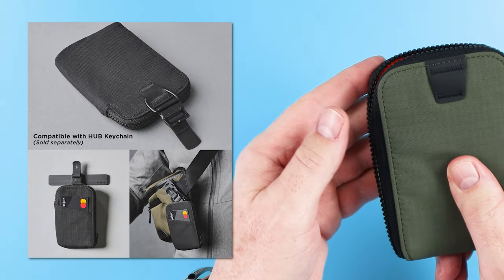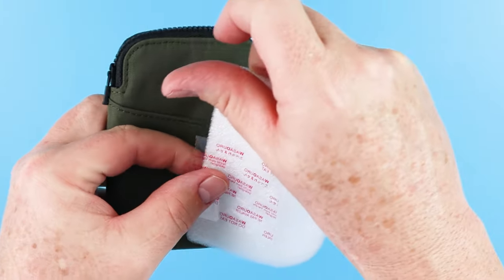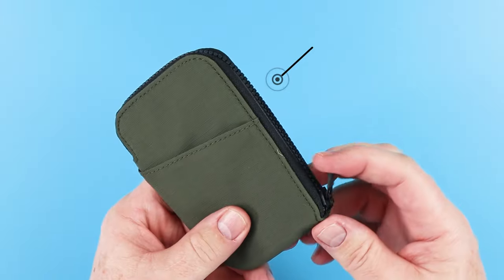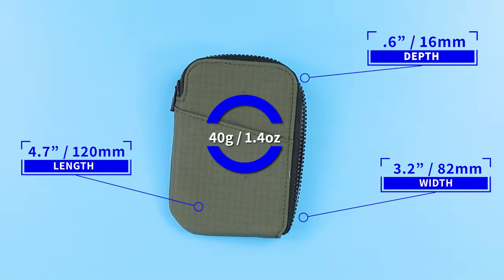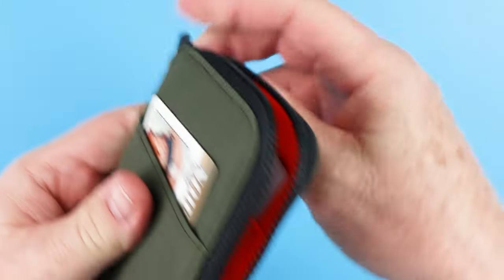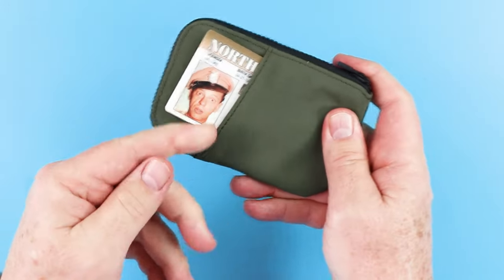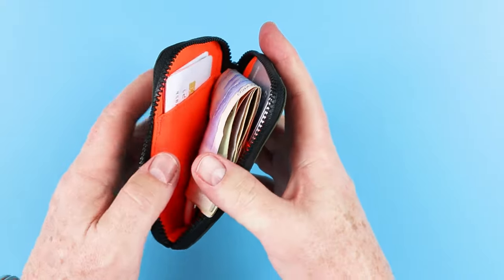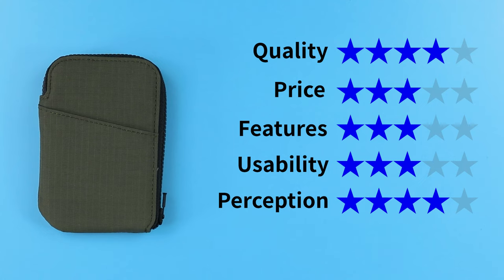ALPAKA Zip Card Pouch; LAZY design?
We now have the ALPAKA Zip Card Pouch. It seems like everyone is releasing a zipper based cardholder wallet including Aer and Peak Design. I do like that it has an external pocket in addition to the usually roominess you find on the interior, but it did show a bit of laziness in the design. It comes down to a design ethos, less is more or a bit more actually makes it better. Regardless, it's great gear we look at in this review!

TIMESTAMPS:
Intro - 0:00
Unboxing - 0:07
Feature Review - 1:07
Measurement & Weight - 2:04
Card & Cash Insertion Test - 2:12
Review Detail - 2:28
Price - 3:09
Usability - 3:13
Final Score - 4:47